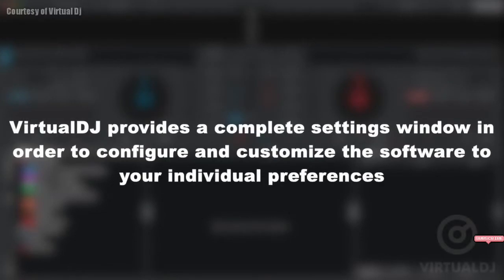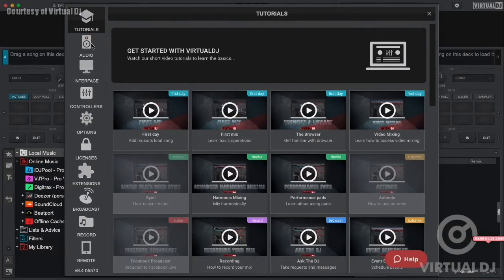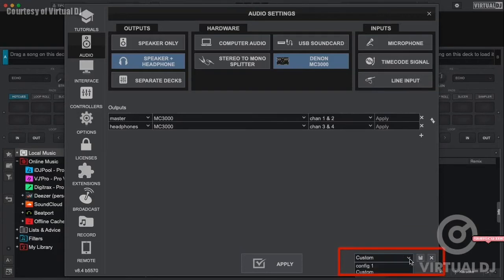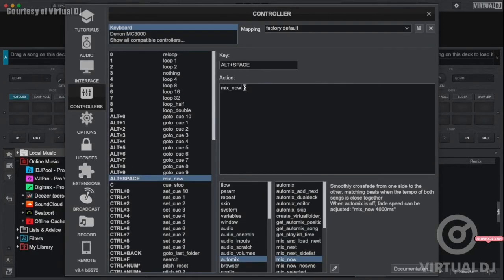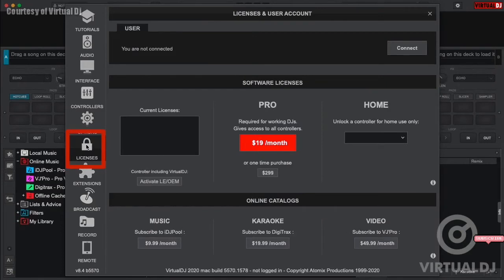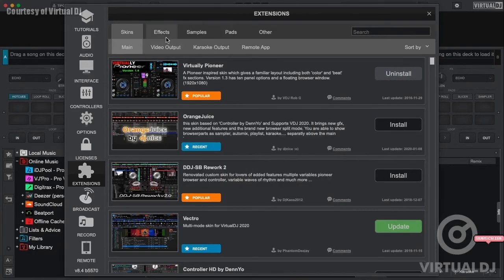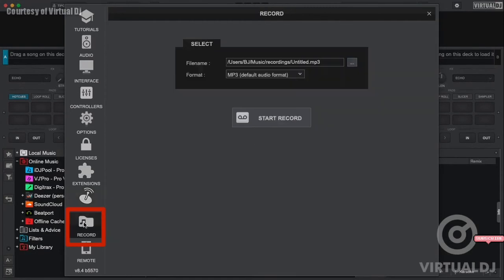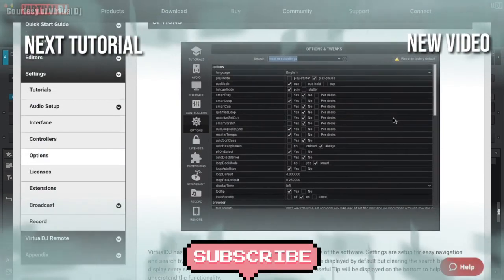How to use SETTINGS AREA | VIRTUAL DJ 2021 TUTORIALS (EP 4)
THE VDJ GETTING STARTED SERIES

This is a collection of tutorials for both beginner and intermediate DJs.
The tutorial mainly focuses on VIRTUAL DJ 2020 & 2021 layouts.
TOPICS COVERED IN VIDEO
0:50 - How to open the settings window
1:01 - What each tab in settings features
2:05 - How to change various settings